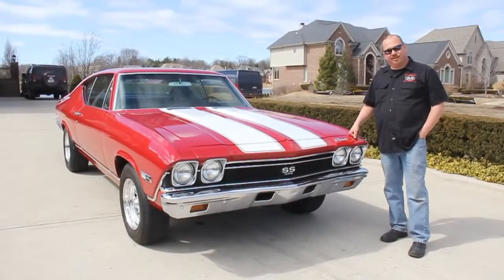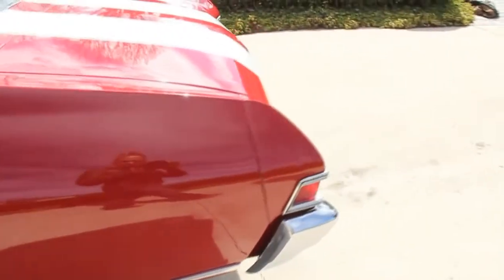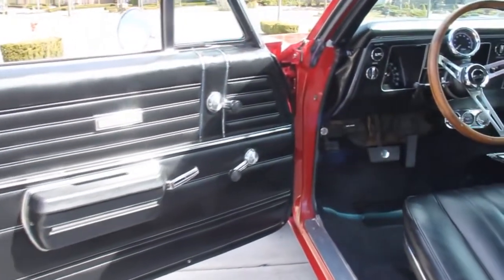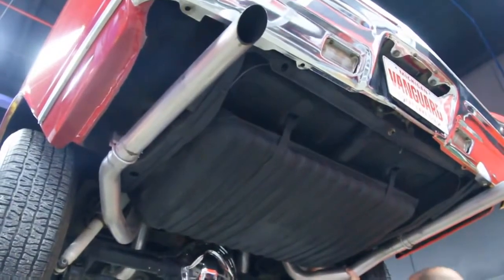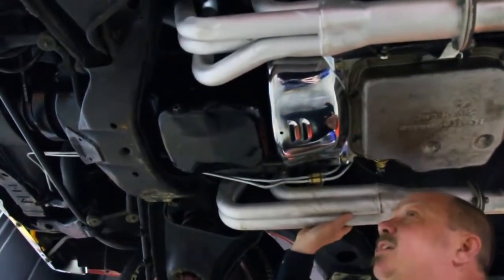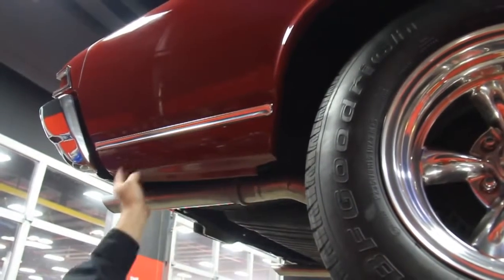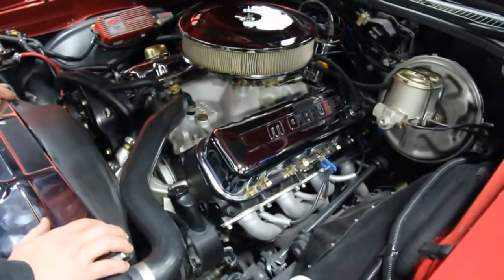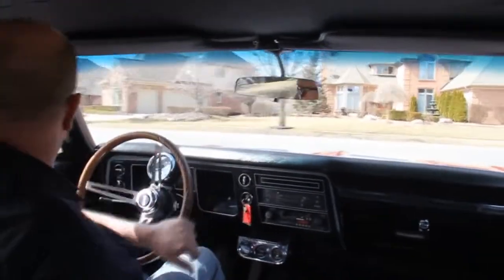1968 Chevrolet Chevelle SS Clone Classic